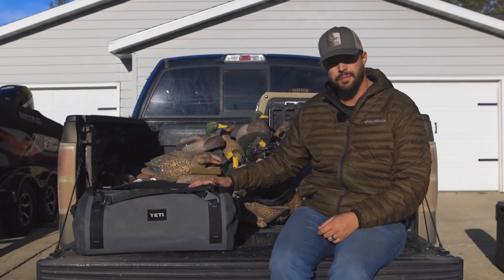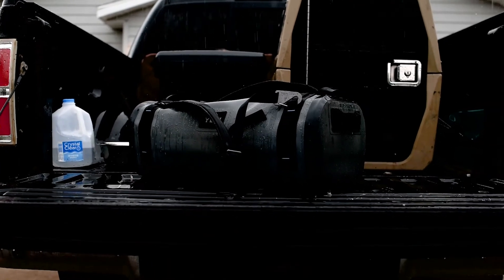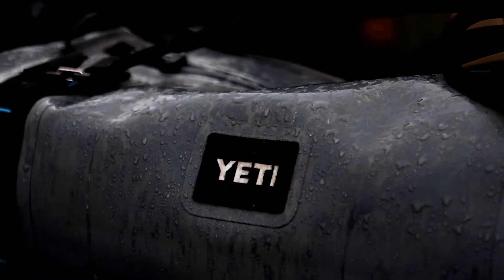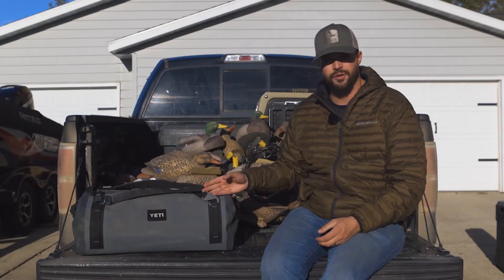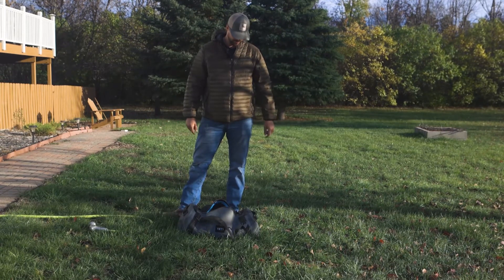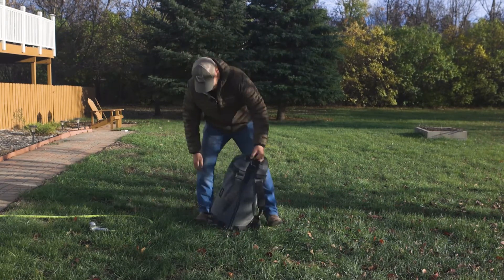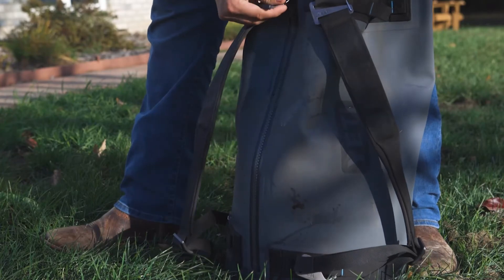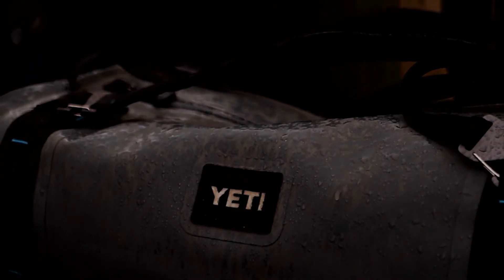YETI bag | Delta Tested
We've tested the YETI bag in the elements. We give this bag high marks for durability in all weather conditions. Keeps your gear safe and dry in the pouring rain, boats, and dusty trails. We trust it with our essential camera gear and see for yourself in the video, this YETI bag is dust, air, and water tight.